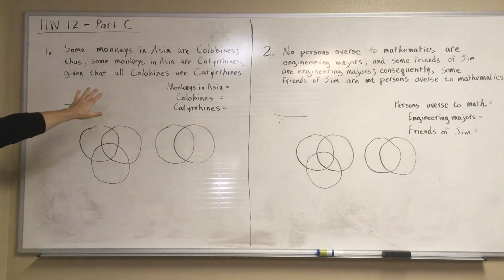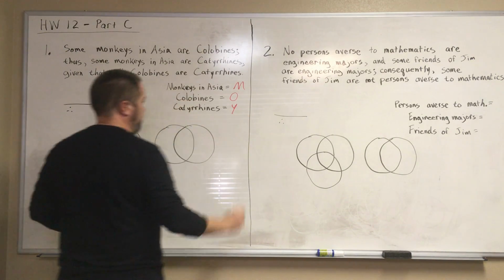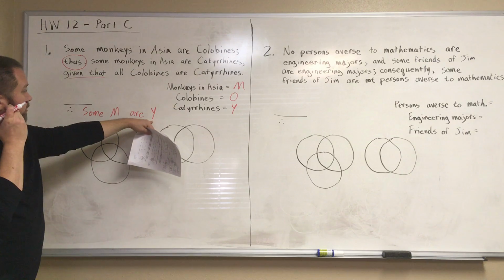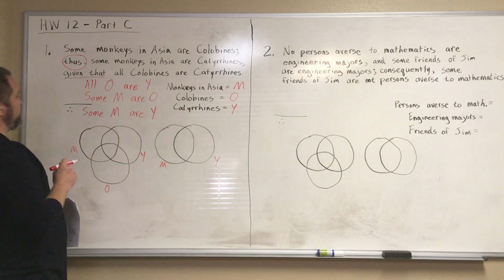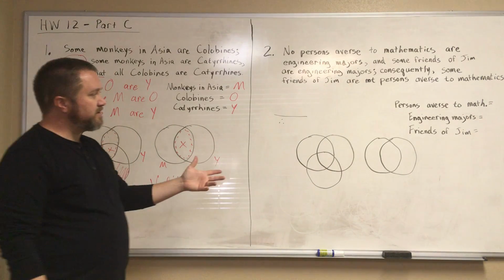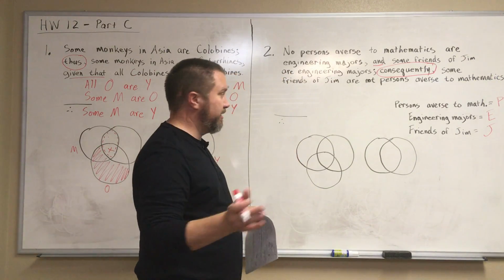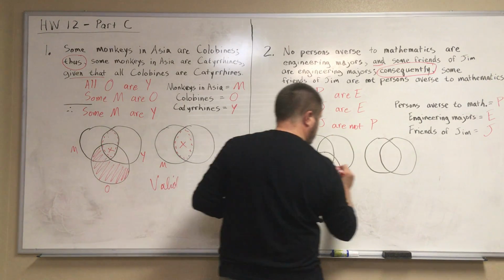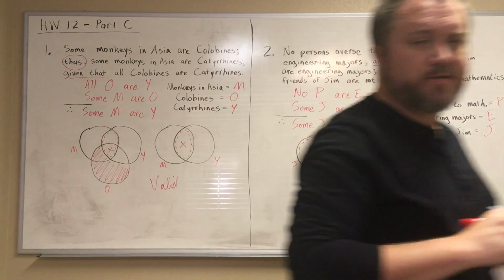PHIL 110 HW13 Part C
Standard Form and testing for validity